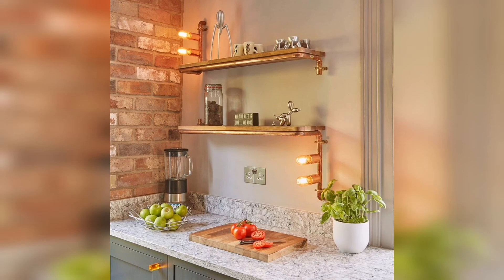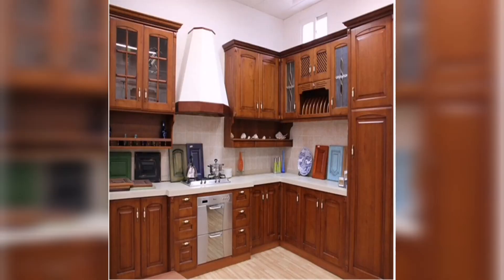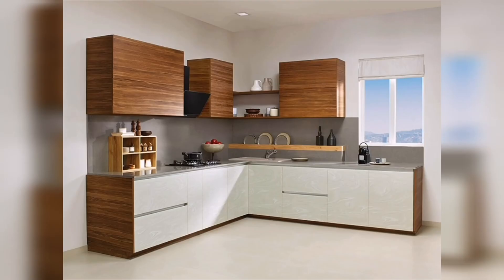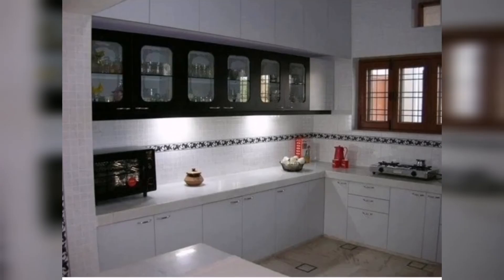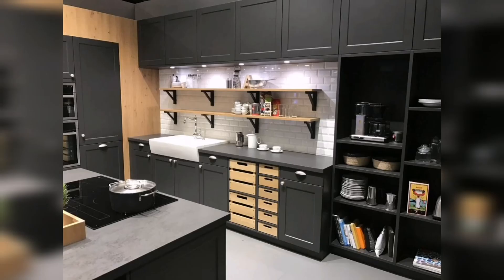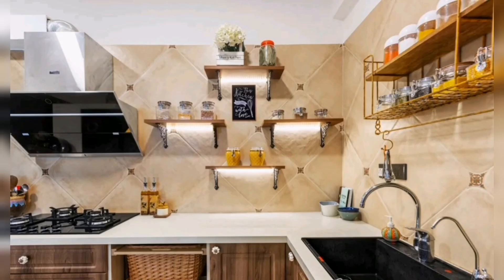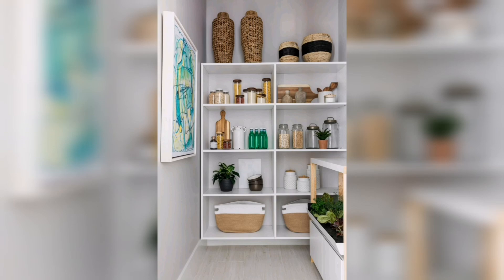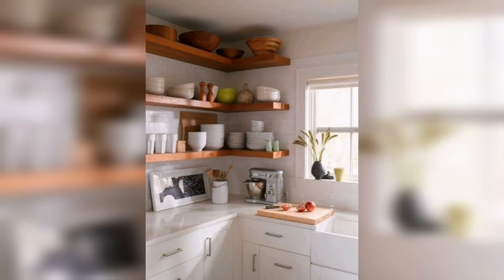Home Kitchen Shelfves Designs & Ideas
shelf
shelf decor aesthetic
shelf ideas
shelfs
shelf in kitchen
home kitchen ideas
home kitchen decor
home kitchen design
kitchen design
kitchen decor
kitchen
kitchen ideas
kitchen remodel
kitchen organization
kitchen wall decor
kitchen aesthetic
kitchen decorating ideas
kitchen decoration
kitchens
kitchen decor ideas
kitchen cabinets
kitchen wallpaper
kitchen appliances
kitchen inspiration
kitchen designs
kitchen interior
home kitchen ideas
home kitchen decor
home kitchen design